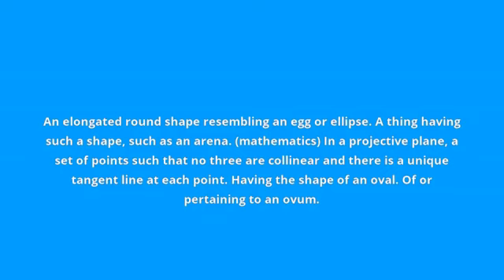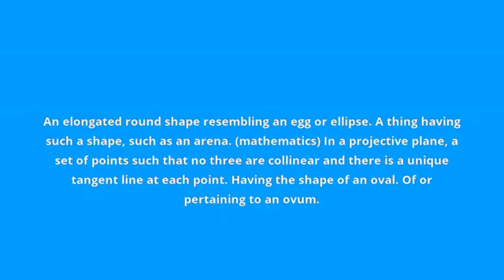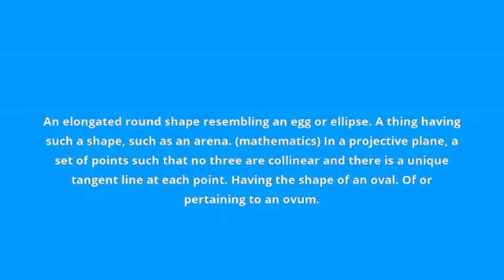what is the meaning of oval